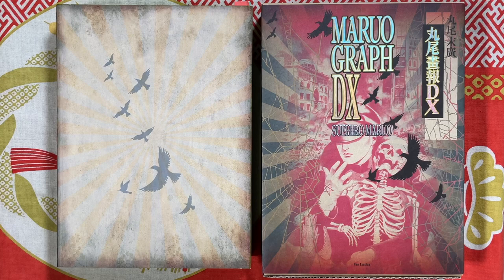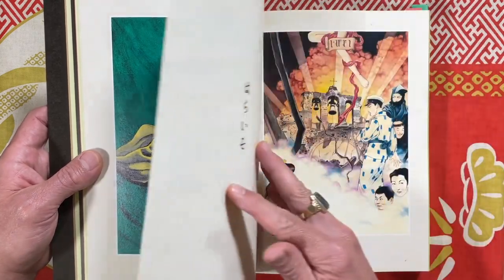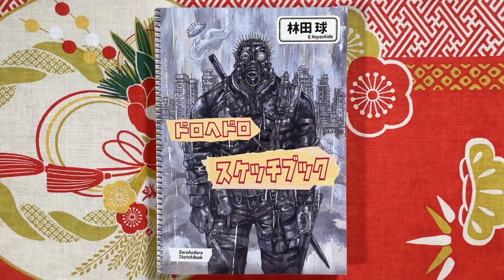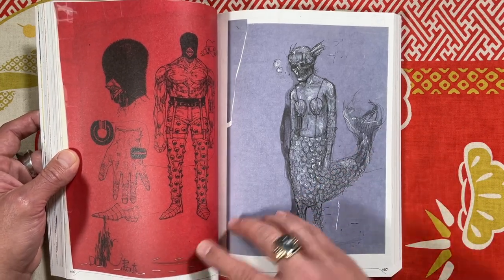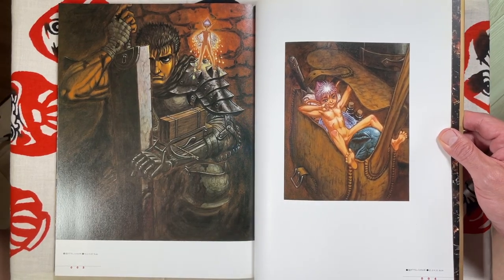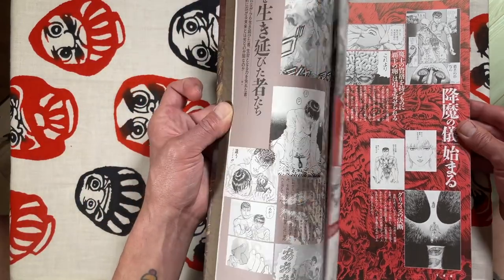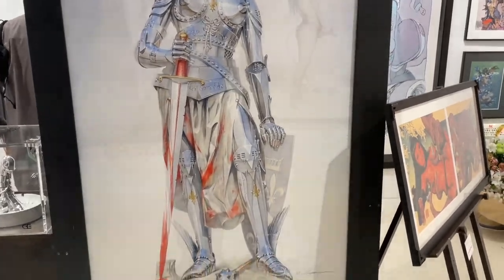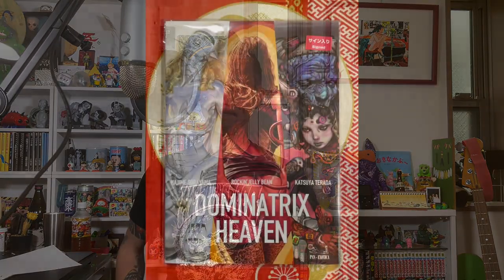The Manga Show! (Ep5) Maruo Suehiro, Berserk, Dorohedoro, & the Dominatrix Heaven Art Show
Episode 5 of The Manga Show!
• Art Book Round-Up: Maruograph DX 40th Anniversary Grandioso Ultimate, Dorohedoro Sketchbook, and Berserk Illustrations File
• Art Exhibition: Dominatrix Heaven feat. Sorayama Hajime, Terada Katsuya & Rockin’ Jelly Bean
• Special thanks to @epik_comixz (IG) for the care package of manga and comics!

It’s a great way to get more people interested in the manga we love!

If you want to see more content—often the wild manga, mags, and art books from my collection of now around 2000 volumes—then join my Patreon: Koenji Shawn Reviews—for as little as $1/month with exclusive vids up 1-2 times/week + scans, behind-the-scenes, and more!

Thanks to everyone that supports what I do and mata ne!

Chapters:
0:00 Intro
0:10 Maruograph
11:34 Dorohedoro
19:52 Berserk
29:51 Patreon
30:25 Care Package
33:11 Dominatrix Heaven
40:05 Outro